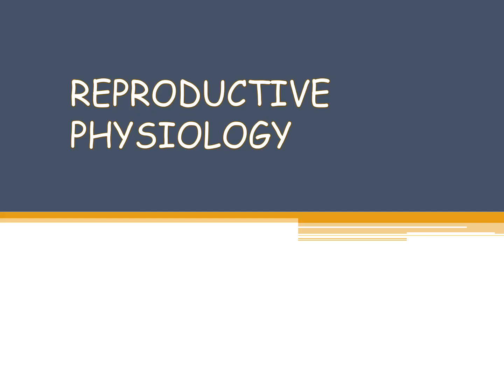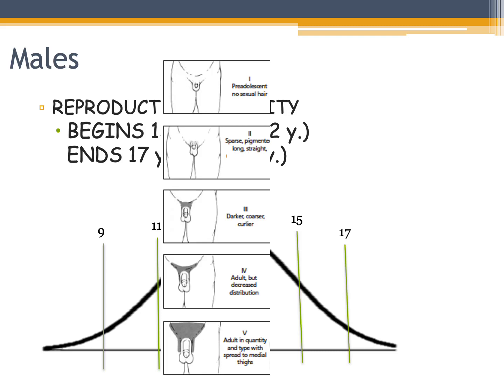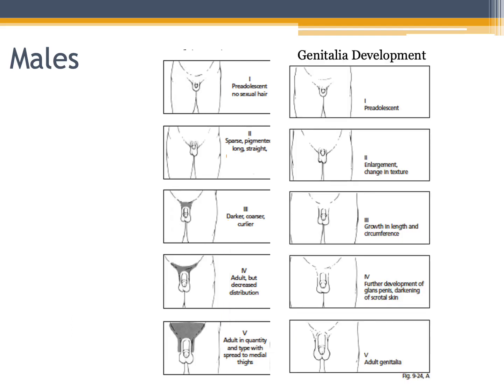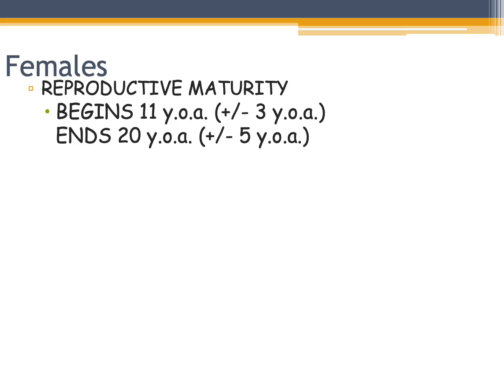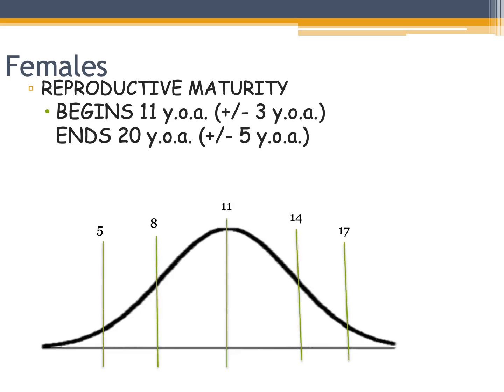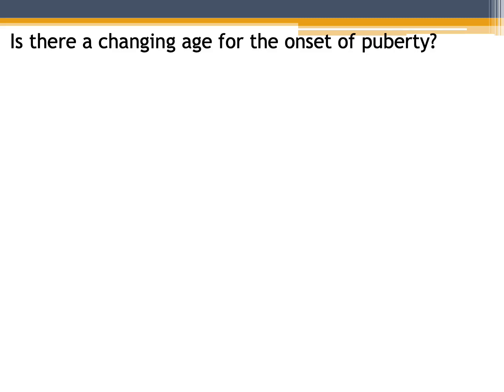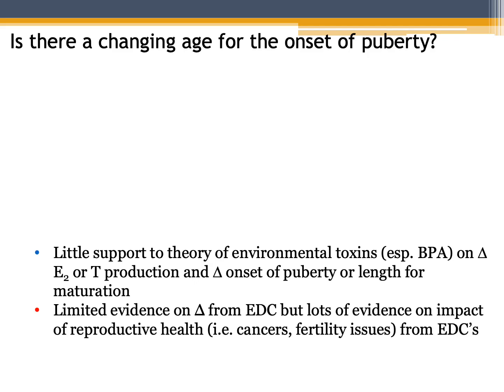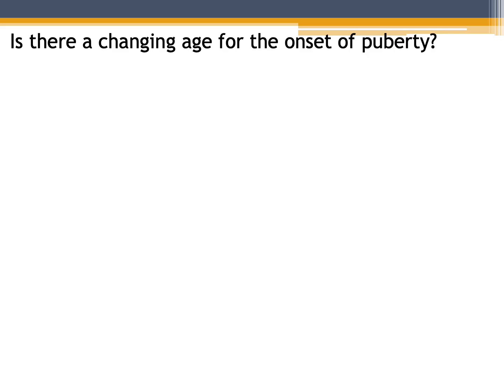Reproductive Anatomy-Puberty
Lecture on the reproductive system for humans discussing changes in structures and their functions during puberty that allow for producing offspring.